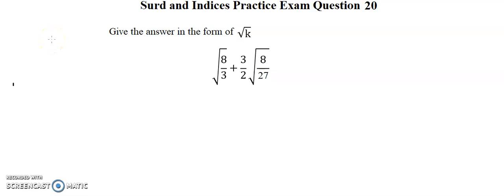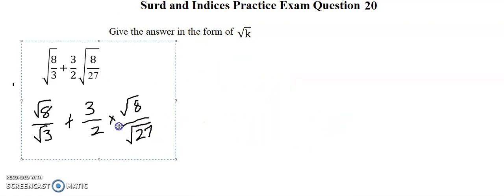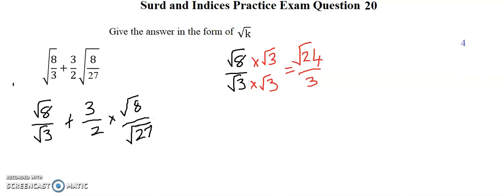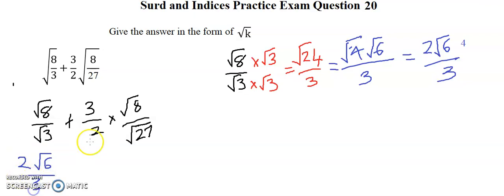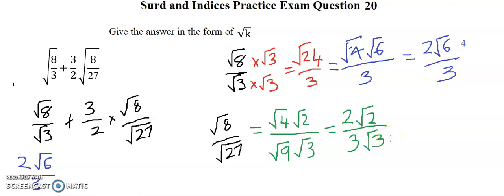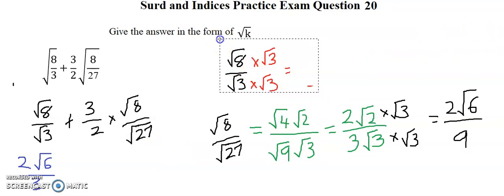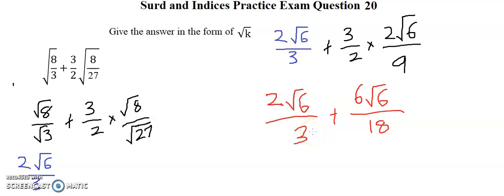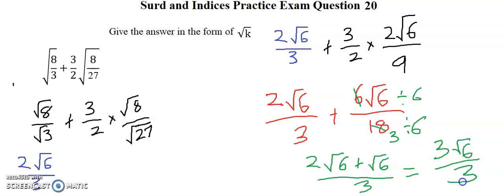Surd and Indices Practice Exam Question 20